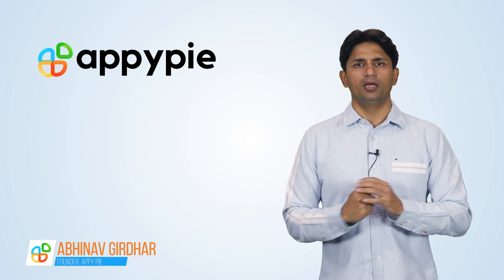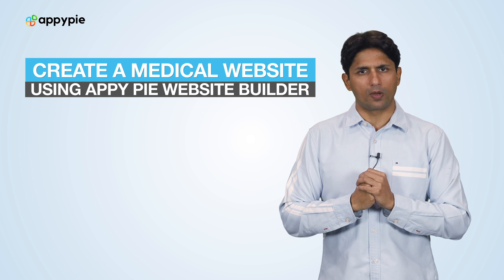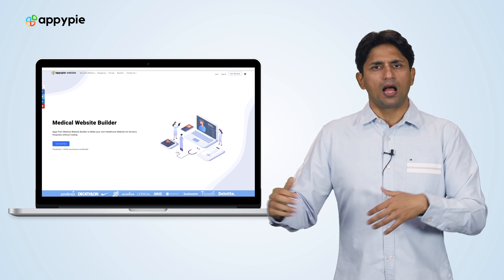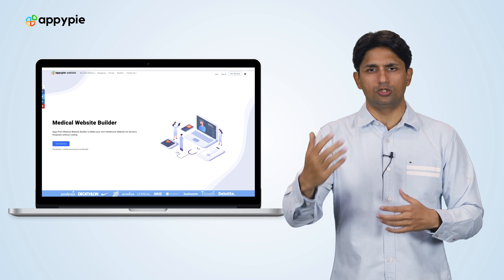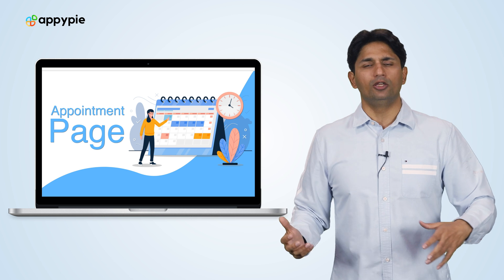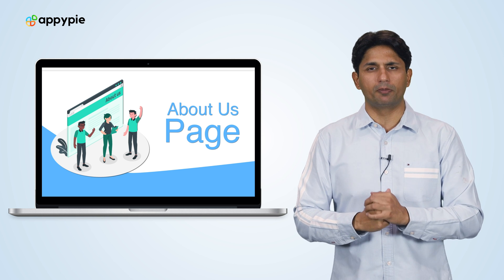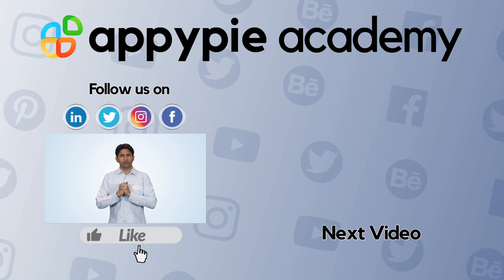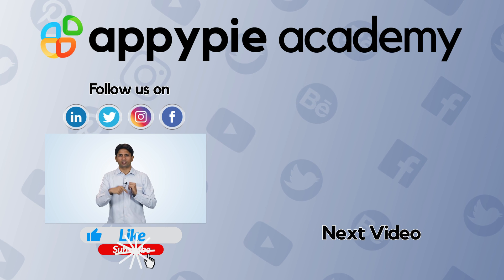How to create a medical website without any coding?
You can easily create a medical website with Appy Pie’s website builder, and it takes only a few minutes.

There is a great variety of healthcare websites for doctors that can be built using the amazing features on Appy Pie’s website builder. For example, an ‘Appointment’ page can help patients book appointments and the ‘About Us’ page can talk about the infrastructure and equipment your hospital has on offer. Additionally, you can accept inquiries from your patients through the form builder page.

Watch the entire video to know how you can create a medical website for your hospital with Appy Pie’s Website Builder that patients can easily use to reach you!